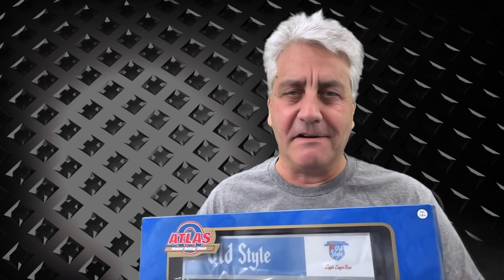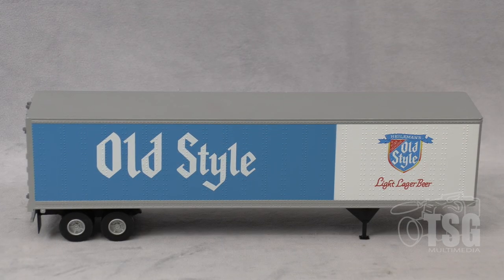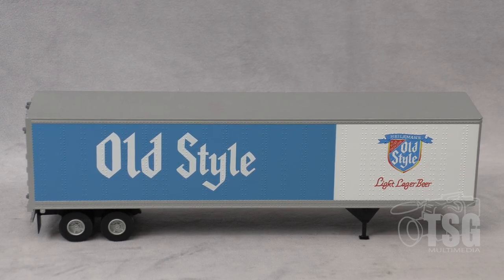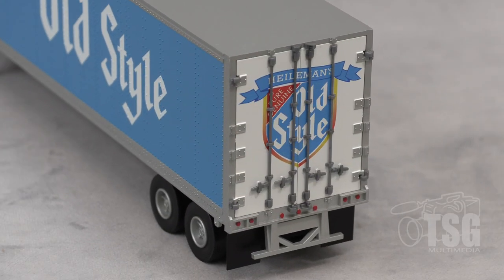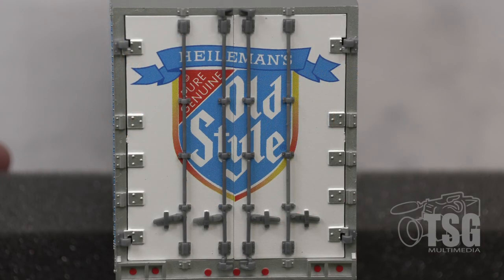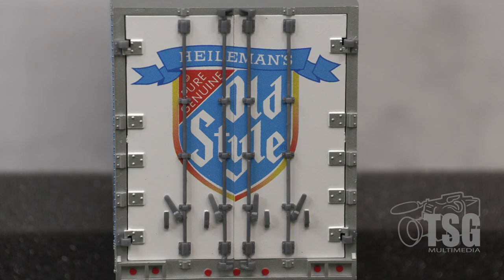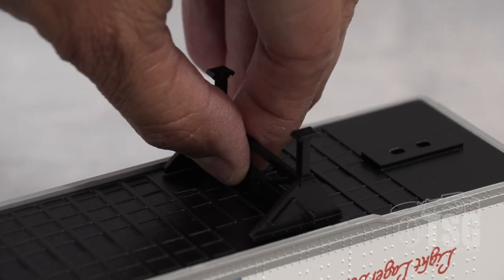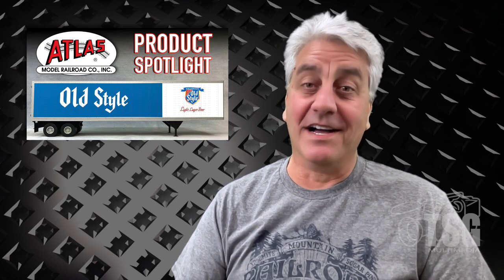O Scale 45' Pines Truck Trailer Atlas Product Spotlight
This one is for all the truck drivers out there! Nothing completes a model railroad layout like populating it with industrial vehicles. Atlas has just the thing for that - a gorgeous 1/4 scale trailer!

This Pines 45' trailer comes with a movable wheel set, mud flaps, working doors, and a pair of "landing gear" skids; one in the up position and one in the down position. The only thing missing right now is a tractor to pull it with!